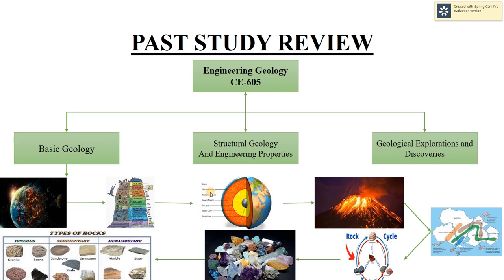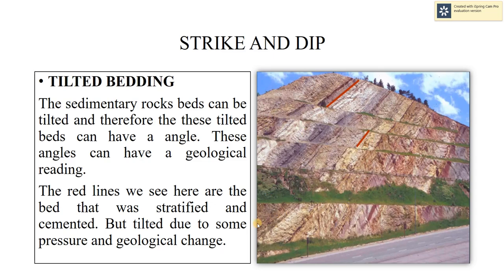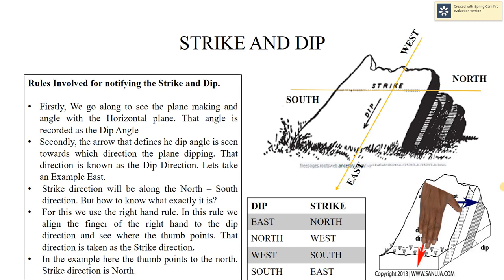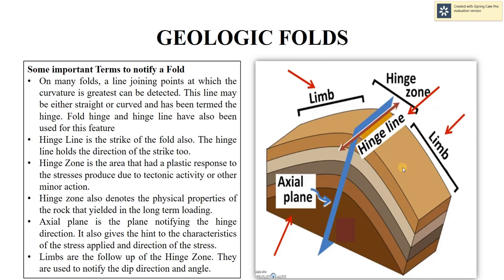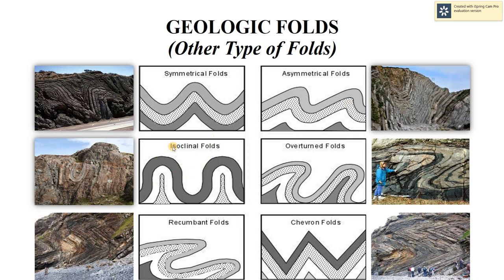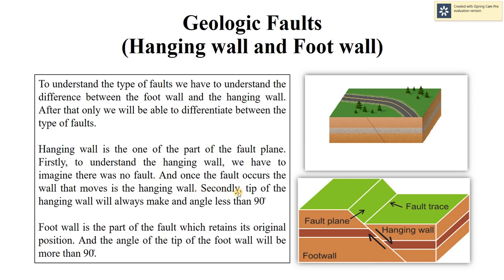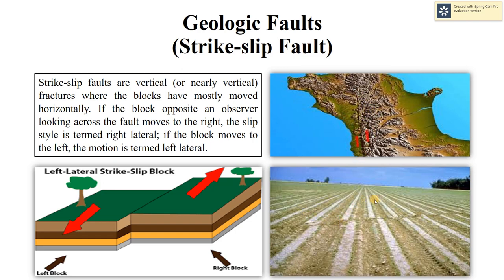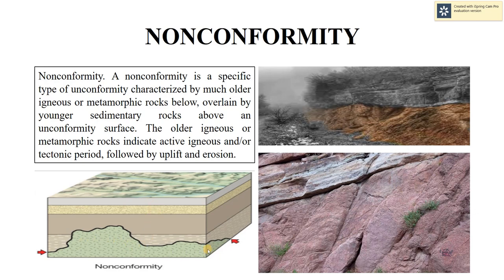Strike and dip of strata, folds, faults, joints, unconformity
ONLINE LECTURE STRUCTURAL GEOLOGY
Lecture by Er. Ankit Keneth Lall
Assistant Professor,
Department of Civil Engineering
Sam Higginbottom University of Agriculture, Technology and Sciences
Prayagraj, India.